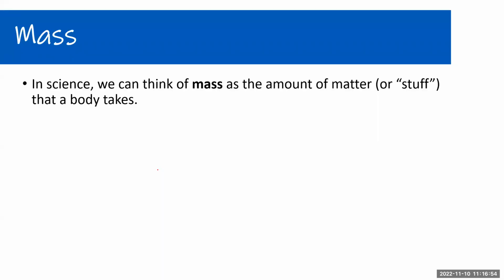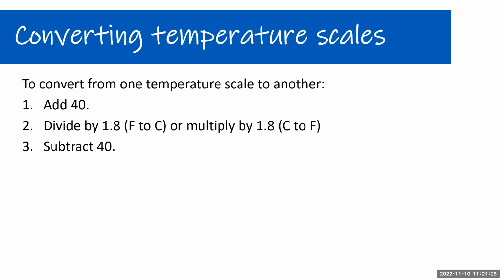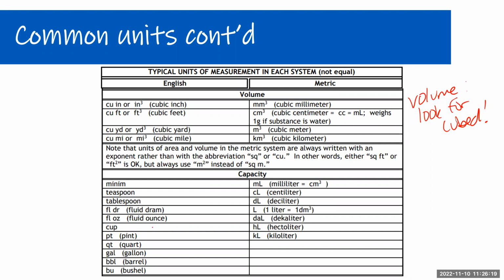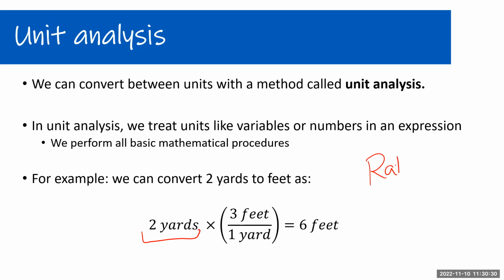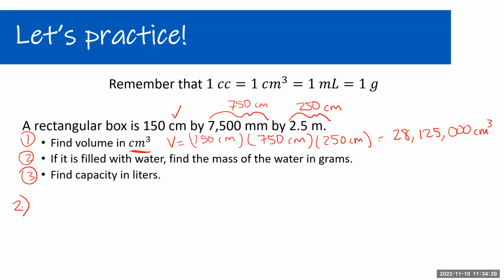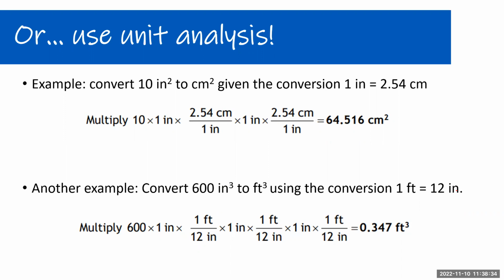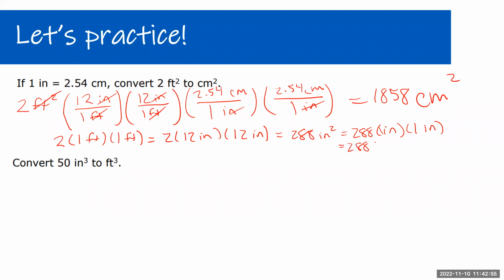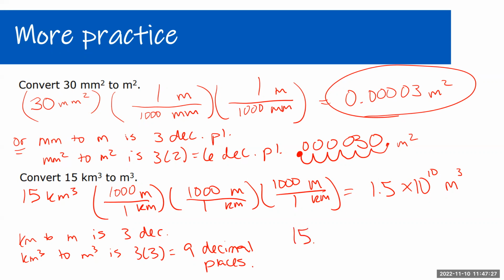MAT-155: Section 4.6